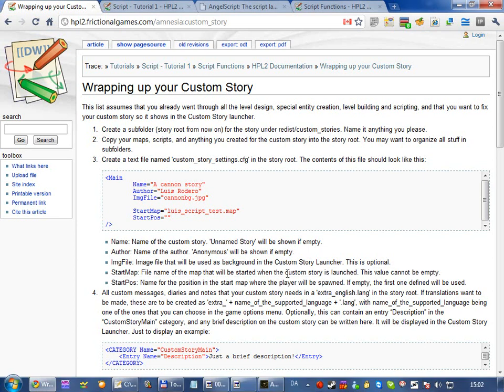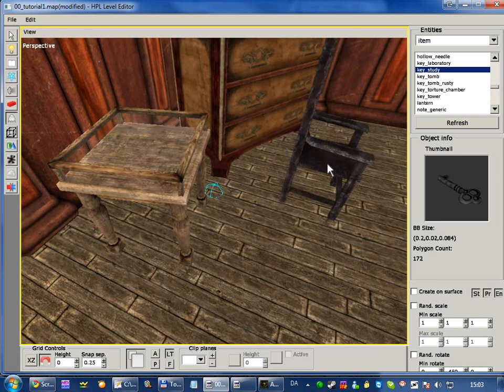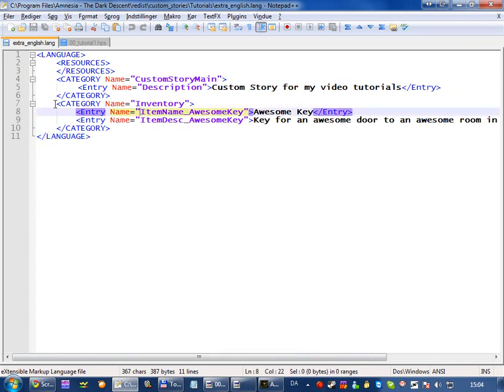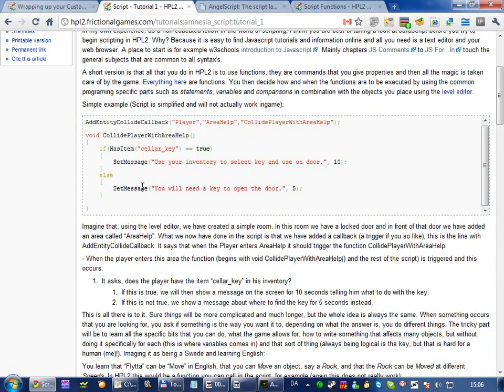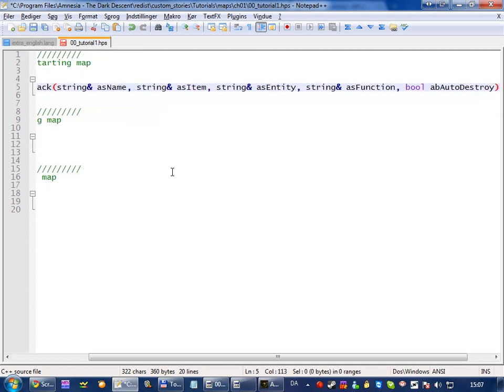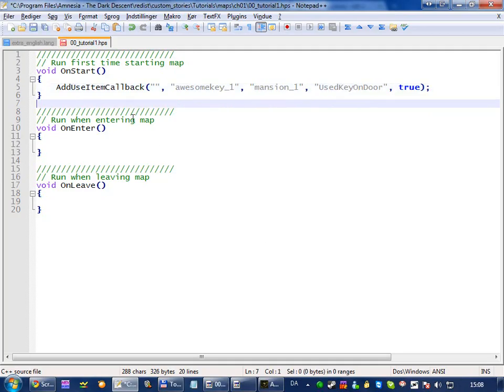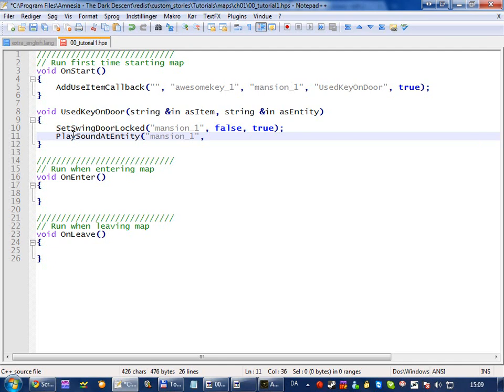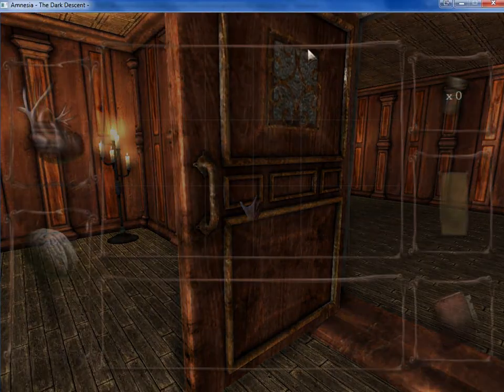Amnesia Tutorial - How to make key unlock specific door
== NOT CREATED BY ME ==

Since I didn't see this on YouTube I decided it would be a good idea to share it and get more people mapping in Amnesia - The Dark Descent.